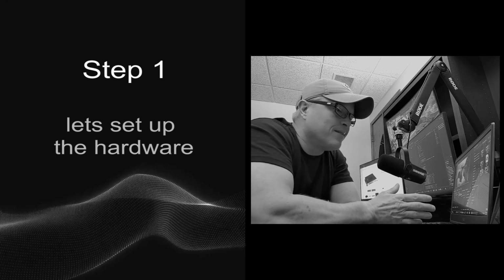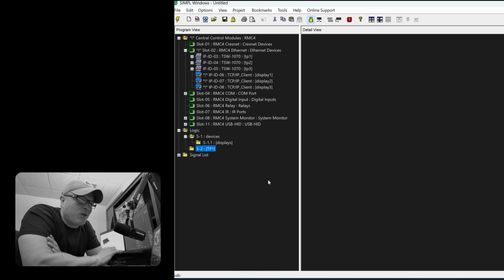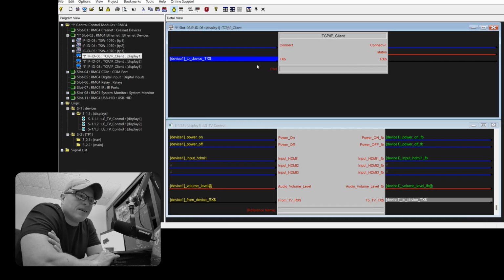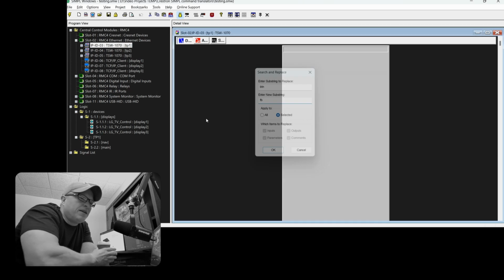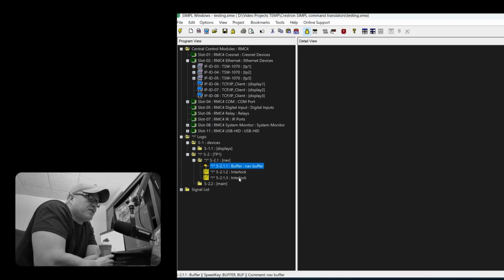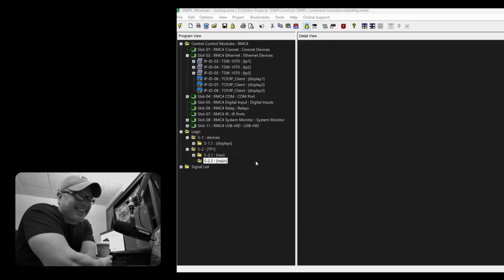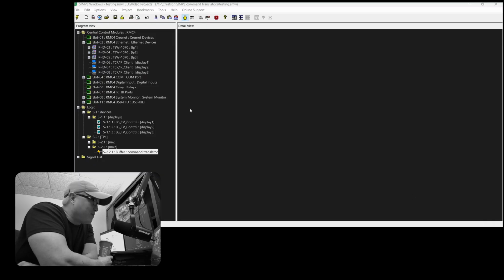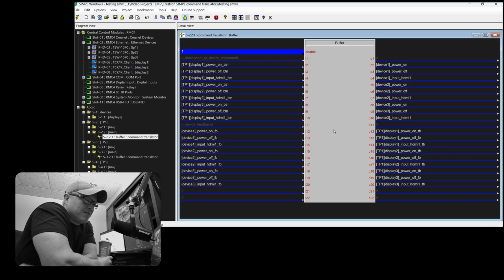The buffer hack that no one talks about!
Thanks for being a part of this online AV community!

In this video, we’re diving into Crestron SIMPL Windows.   If you're looking for a smarter, faster way to build scalable Crestron programs, you're in the right place! I will share my SIMPL windows programming structure.  This method simplifies the traditional cross-point approach and gives you a flexible structure for last-minute device additions and touch panel updates, without the headache.   Following a particular naming structure, a NAV buffer, and ‘The Command Translator', your program will now be infinitely scalable!

This video is broken down into 7 quick steps!

Intro
Step 1 - Hardware Setup
Step 2 - Program Folder Structure
Step 3 - Adding the Device Drivers to the program
Step 4 - Touch Panel Signals
Step 5 - The NAV Buffer
Step 6 - The Command Translator
Step 7 - Copy, Paste, Scale Magic!

If you enjoy this kind of audio, video, and tech content—Crestron, SIMPL windows, Netgear AV, Qsys, LUA, LAcoustics, Coding and beyond—make sure to like, and hit subscribe. lets see how far we can take this!